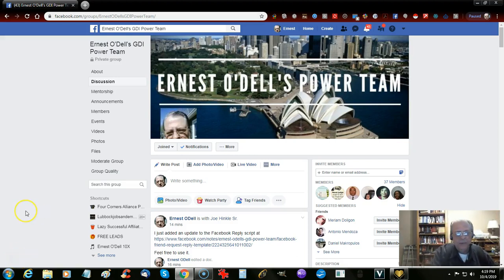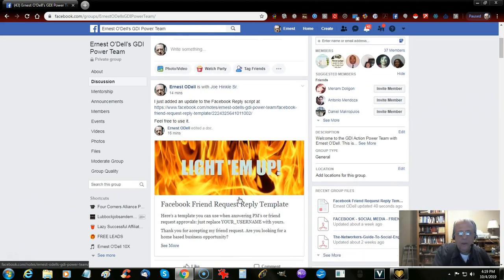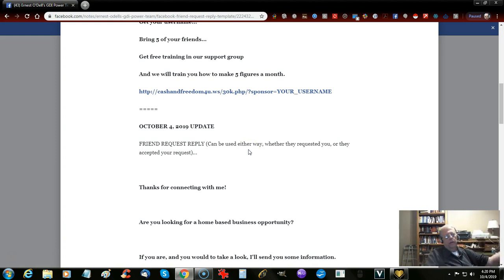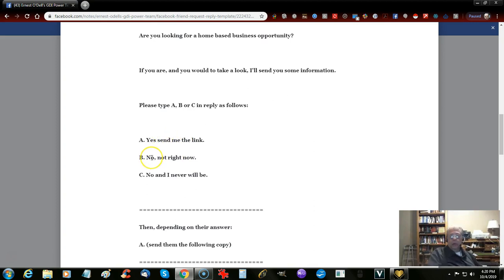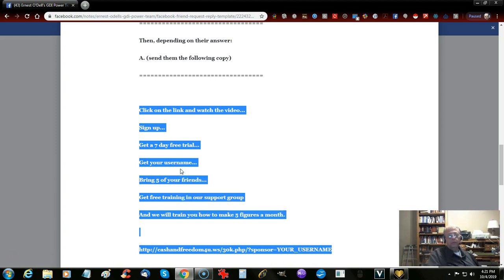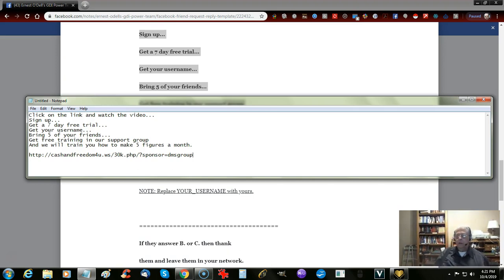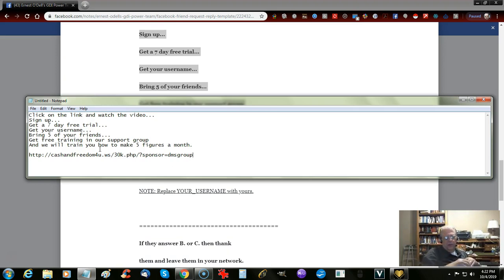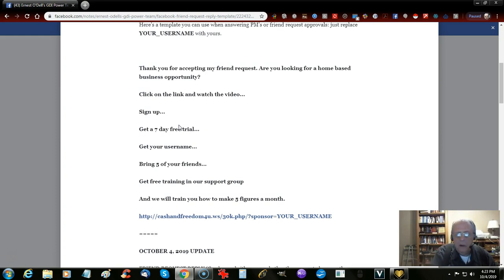FACEBOOK FRIEND REQUEST REPLY TEMPLATE TUTORIAL